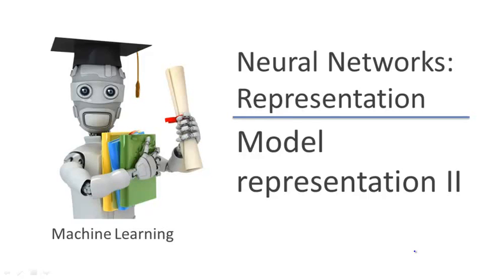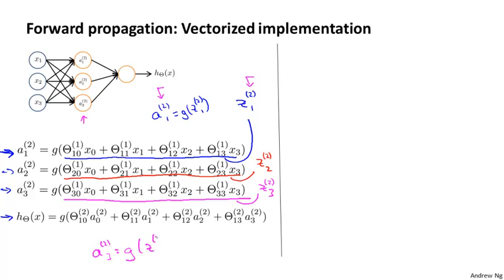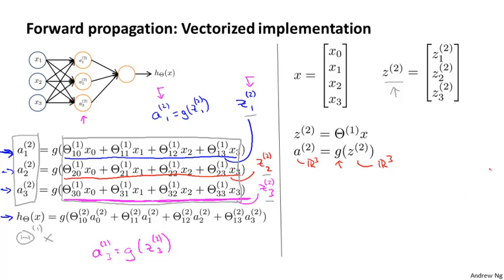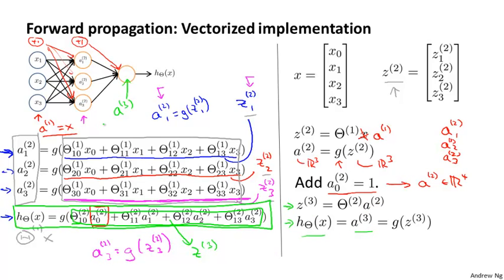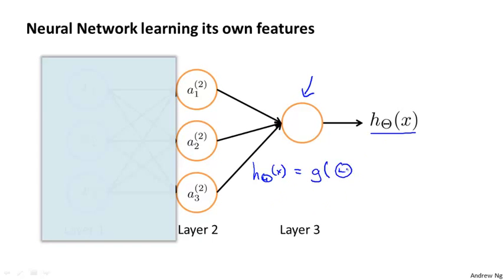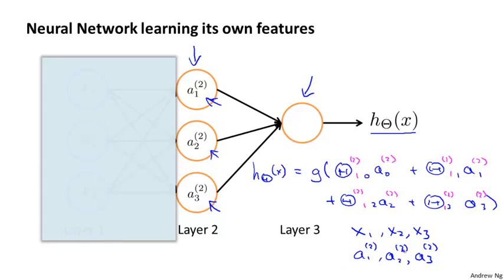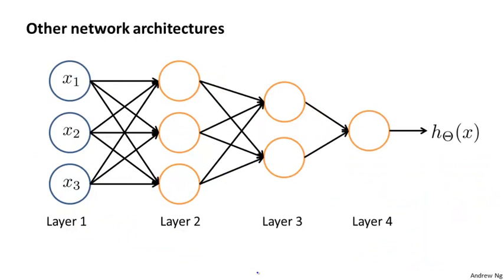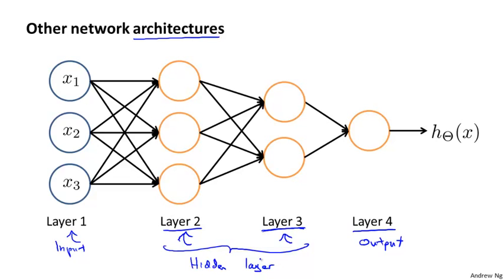08 4 Neural Networks Representation Model RepresentationII